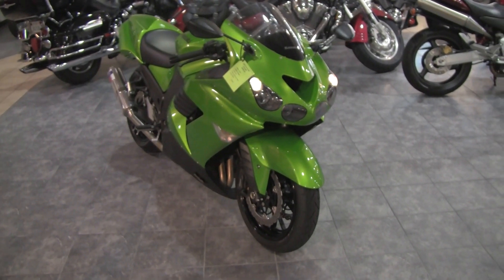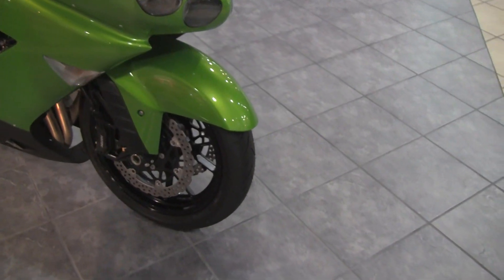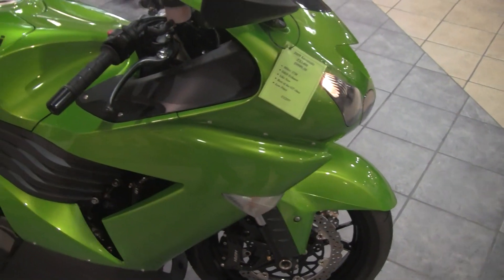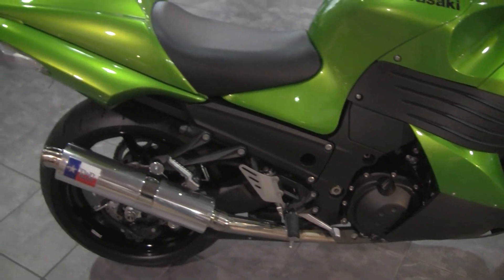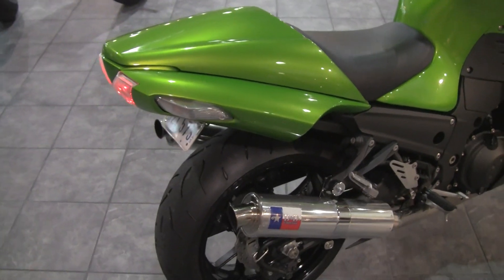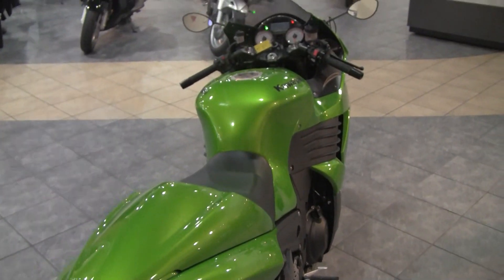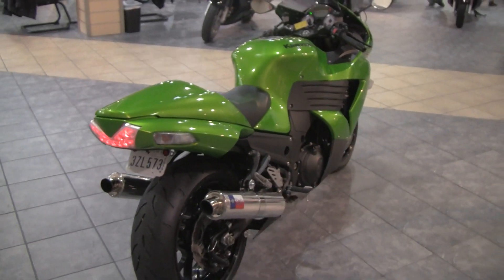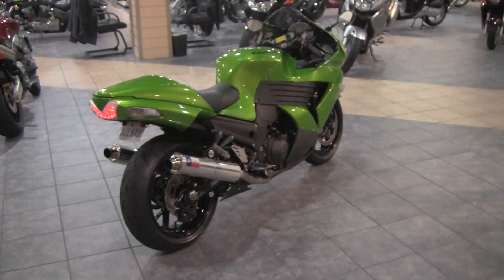2009 Kawasaki ZX14